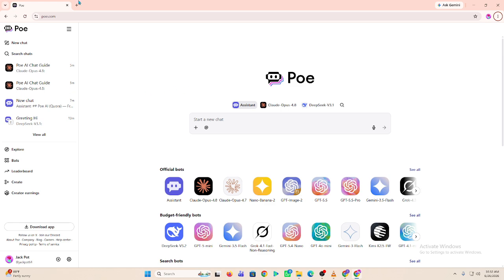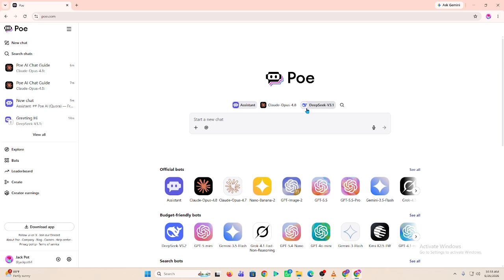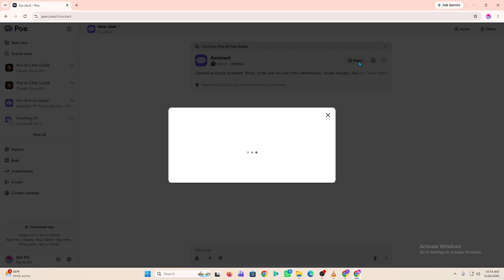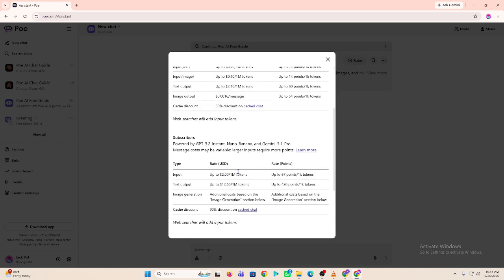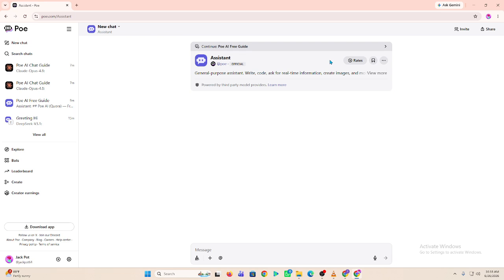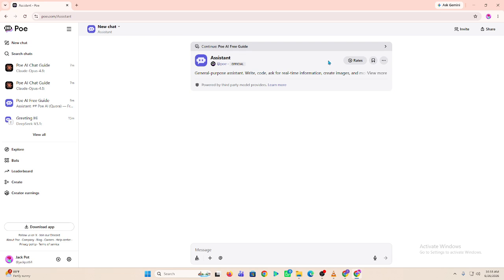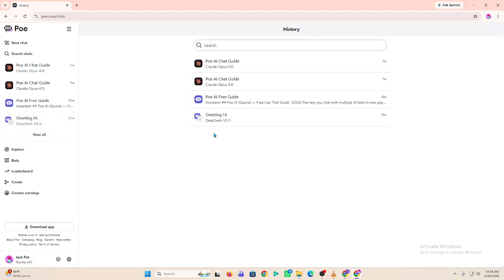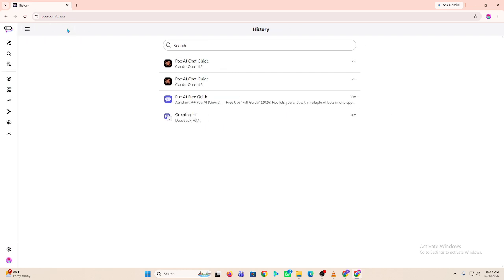How to Create Custom Bots in Poe AI Full Guide 2026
Learn how to create custom bots in Poe AI with this complete 2026 guide. Poe AI allows users to build personalized AI bots tailored for writing, coding, customer support, education, research, content creation, and productivity. In this step-by-step tutorial, you'll learn how to create a custom bot, configure instructions and prompts, choose the best AI model, customize bot behavior, set greetings, test responses, and publish or share your bot. Whether you're a developer, content creator, educator, business professional, marketer, student, or beginner, this guide covers everything you need to know about building and managing custom bots in Poe AI. You'll also discover best practices for prompt engineering, bot optimization, workflow automation, and delivering consistent AI-powered experiences. Follow this full guide to create powerful custom AI bots with Poe AI in 2026.